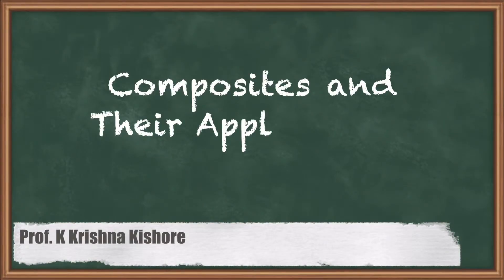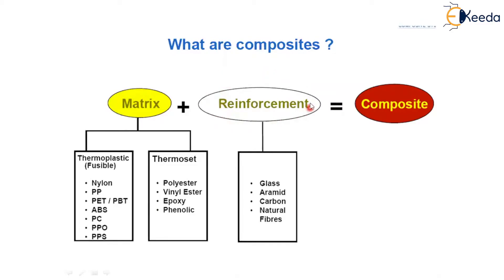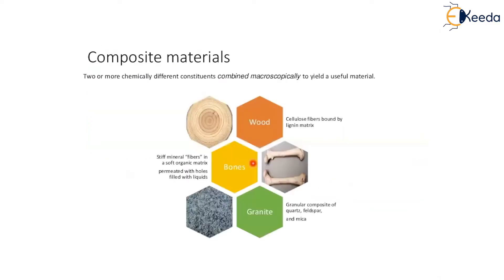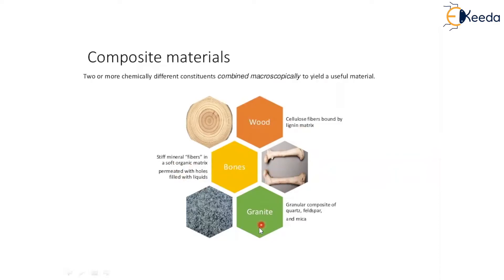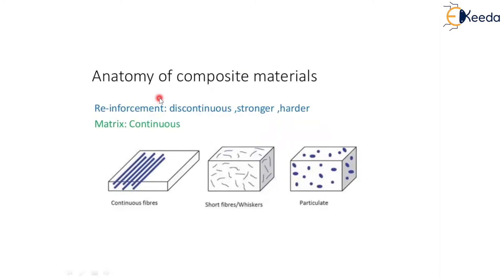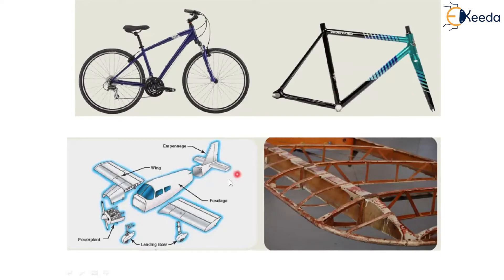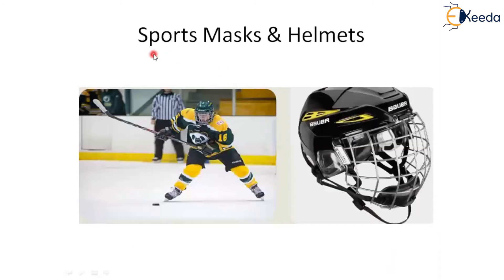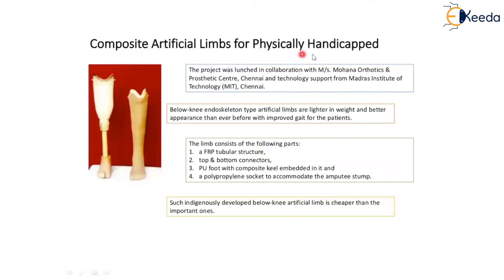Composites and Their Applications - Introduction to New Materials - Material Technology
Video Name - Composites and Their Applications

Chapter - Introduction to New Materials

Happy Learning!